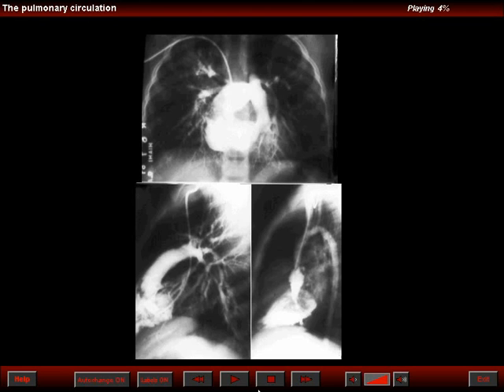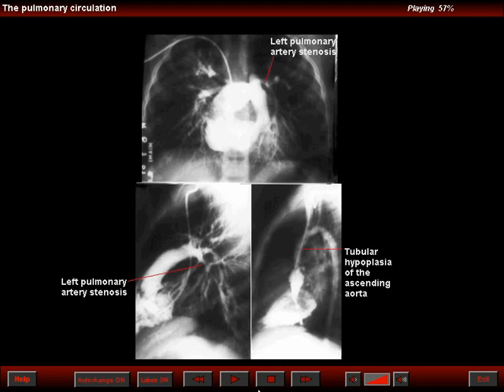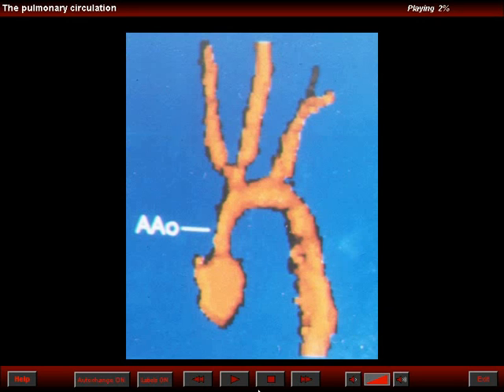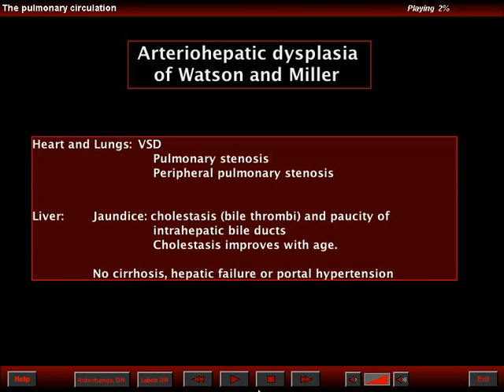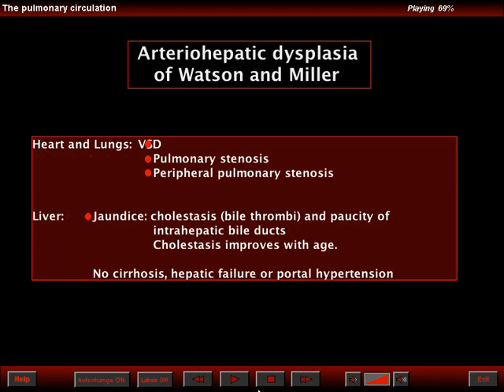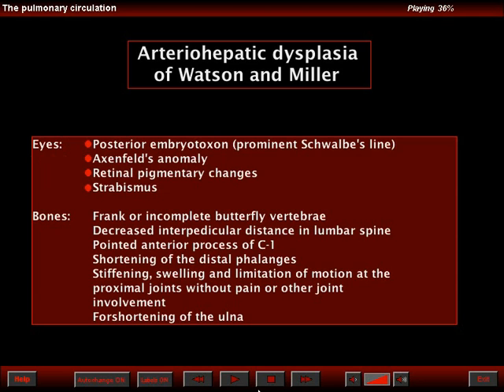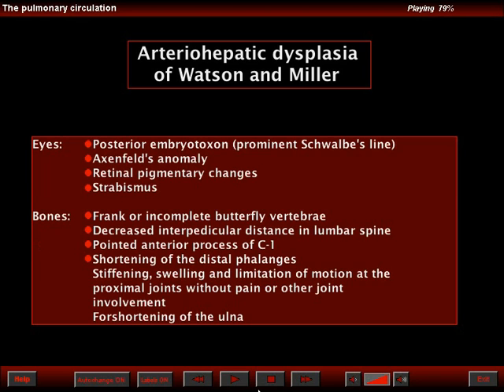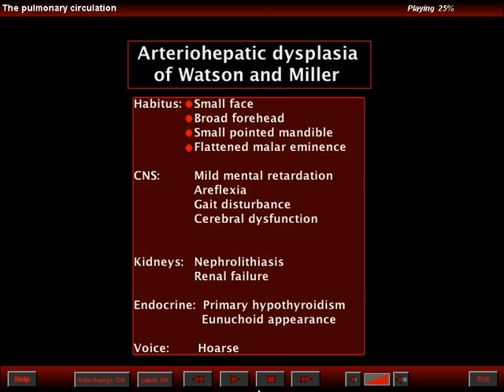Hypovascularity: Congenital causes - Pulmonary stenosis - 05 william's syndrome